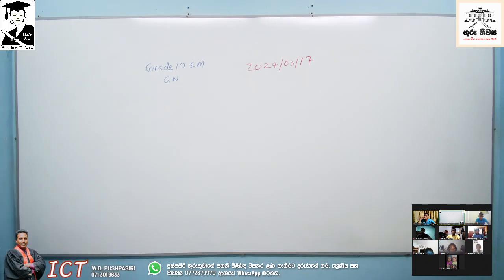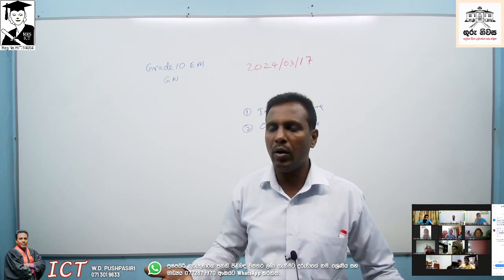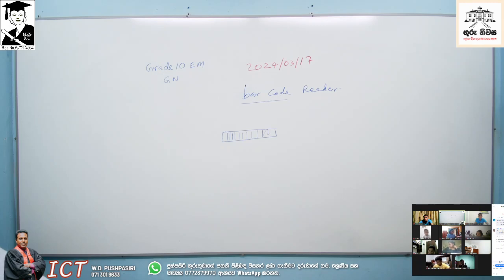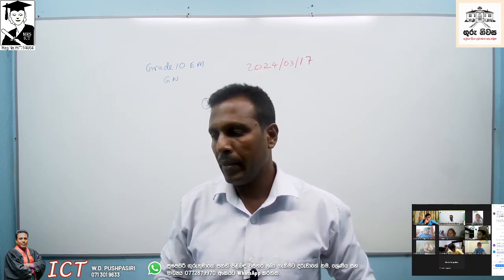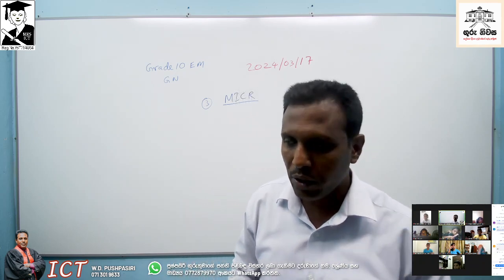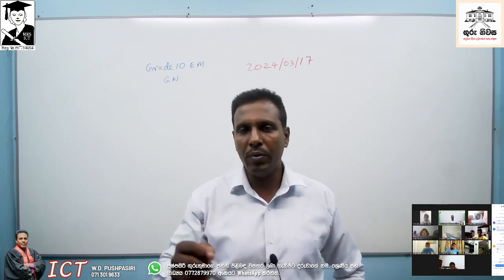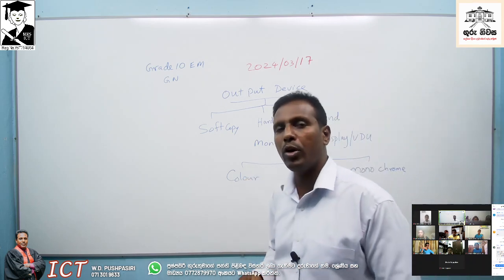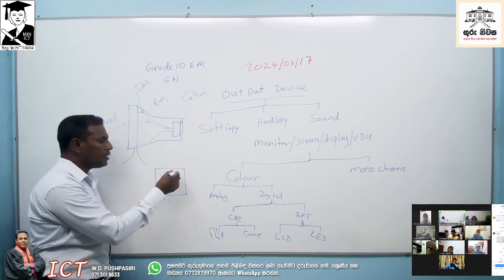ICT Grade 10 Unit 02 Funda of Computer System Part 04 English Medium 2024 03 17